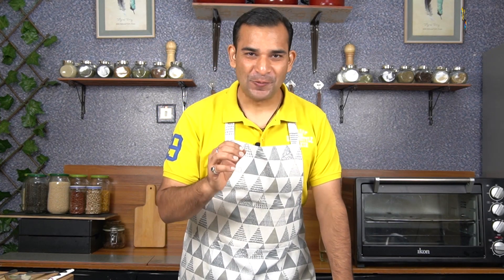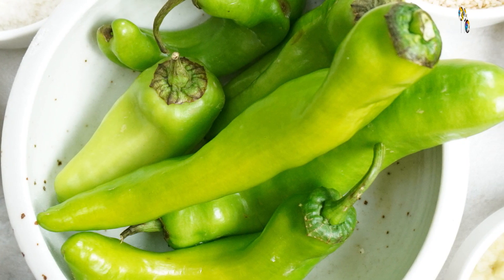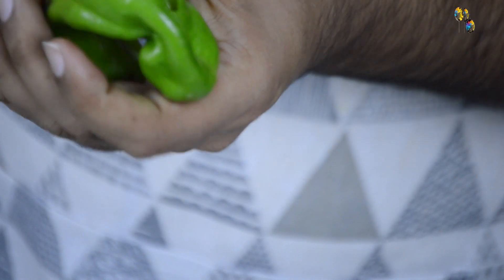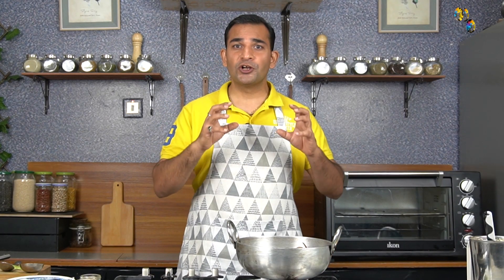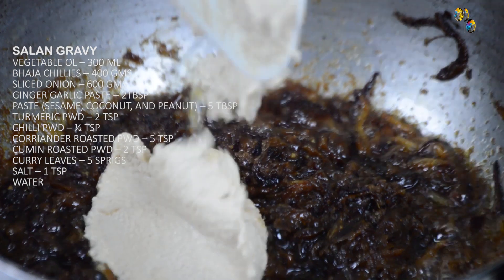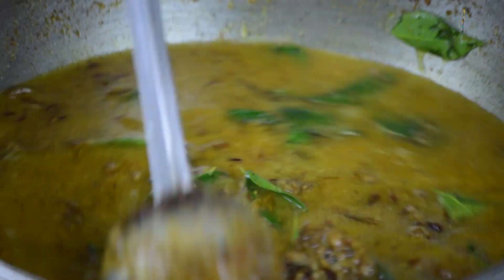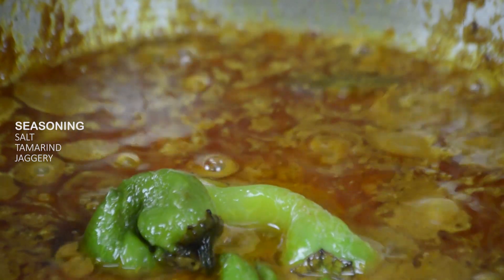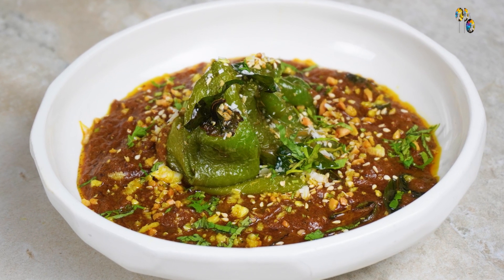Mirchi Ka Salan Recipe | Green Chilli Recipes | How to Make Mirchi Ka Salan at Home | Indian Recipes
Explore the history of Chilli and watch one of the popular yet extremely palatable dish made out of green chillies- Mirchi Ka Salan

Ingredients:

Mirchi Ka Salan

SESAME SEEDS – ½ CUP
COCONUT DESSICATED – ½ CUP

SALAN GRAVY
VEGETABLE OL – 300 ML
BHAJA CHILLIES – 400 GMS
SLICED ONION – 600 GMS
GINGER GARLIC PASTE – 2TBSP
PASTE (SESAME, COCONUT, AND PEANUT) – 5 TBSP
TURMERIC PWD – 2 TSP
CHILLI PWD – ½ TSP
CORRIANDER ROASTED PWD – 5 TSP
CUMIN ROASTED PWD – 2 TSP
WATER

SEASONING
SALT
TAMARIND
JAGGERY